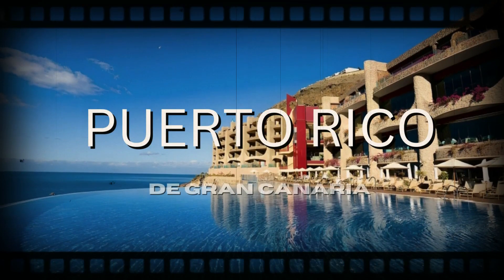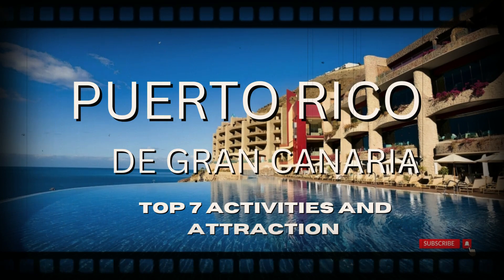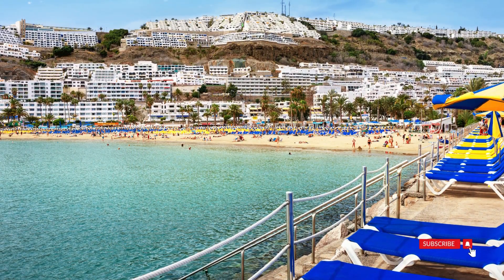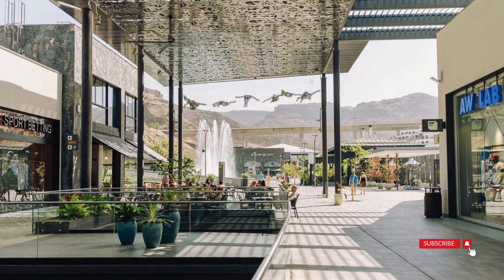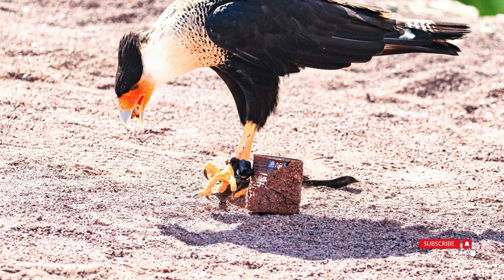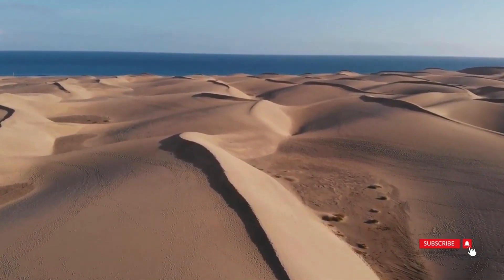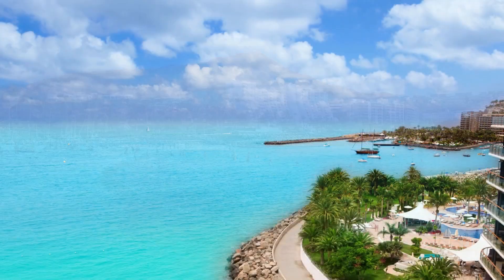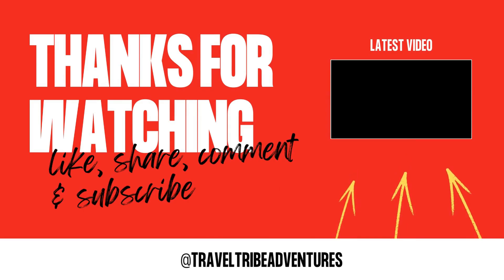Top 7 Activities & Attraction in Puerto Rico de Gran Canaria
Although the name Puerto Rico may initially evoke thoughts of the Caribbean Sea and distant locales, it's important to recognize that the Spanish resort bearing the same name offers equally splendid beaches and an exotic ambiance, making it an ideal destination for a sun-soaked holiday.

Situated on the island of Gran Canaria, Puerto Rico de Gran Canaria is a well-liked resort, owing to its consistently warm climate throughout the year, making it a perfect choice for winter getaways in Europe.

Positioned in the southwest part of the island, Puerto Rico serves as an excellent base for exploring the coastline, with easy access to Maspalomas, Playa del Ingles, and Puerto de Mogan.

Its strategic location facilitates exploration of the island's interior, inviting visitors to partake in hiking excursions or simply enjoy scenic drives along the mountainous roads.

In this video, we'll explore the top 7 things to do, best places to visit and must-see attractions in Puerto Rico de Gran Canaria.